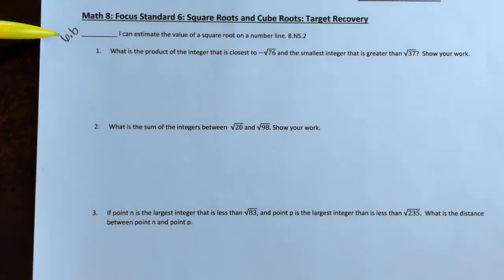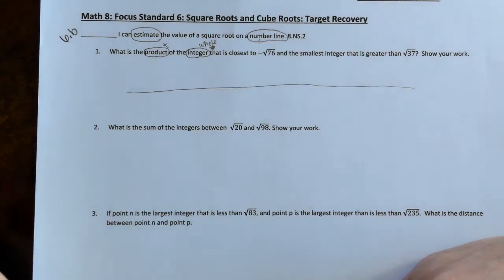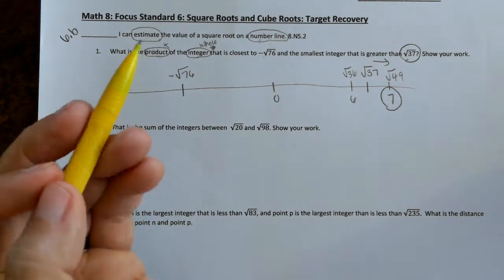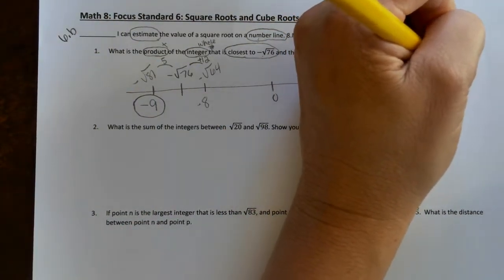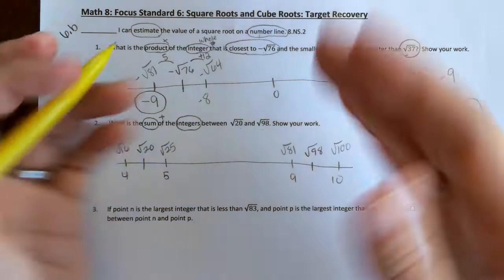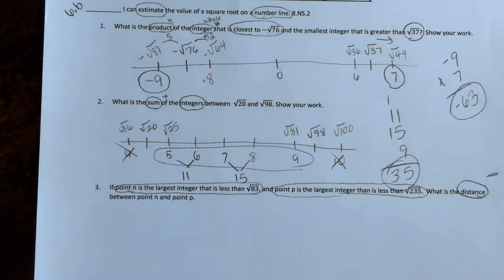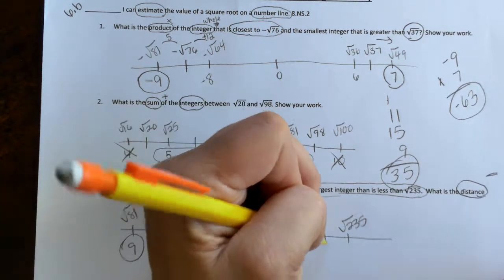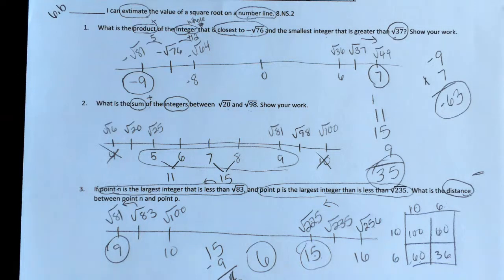Math 8 6b Target Recovery